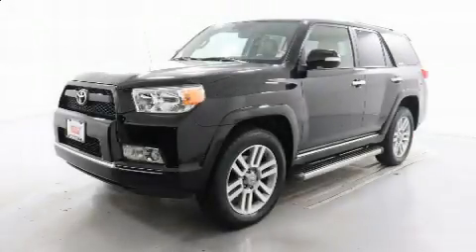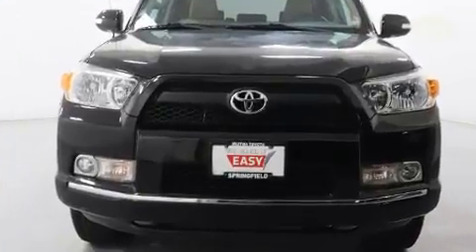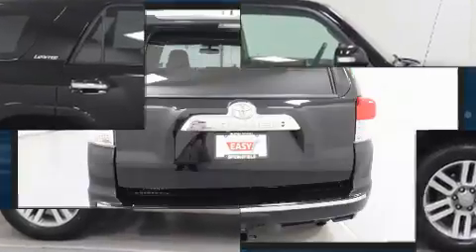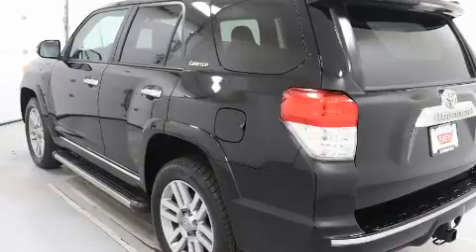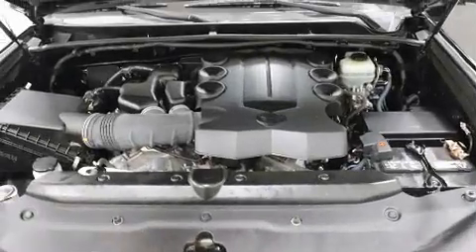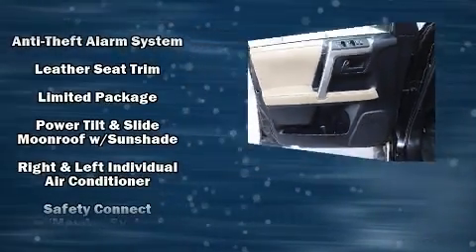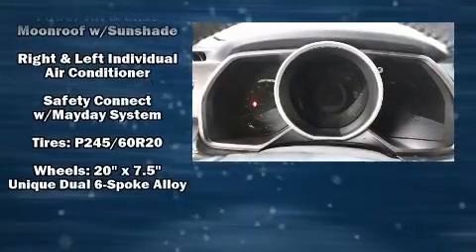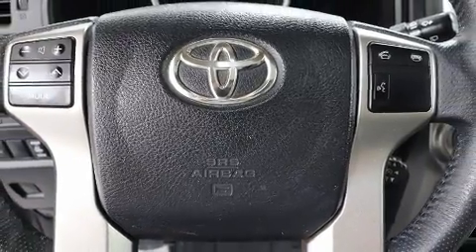2010 Toyota 4Runner Limited V6 in Springfield, OR 97477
Lithia Toyota of Springfield
163 South 9th St
in Springfield, OR 97477

Load your family into the 2010 Toyota 4Runner. Under the hood you'll find a 6 cylinder engine with more than 270 horsepower, providing a spirited, yet composed ride and drive. Four wheel drive allows you to go places you've only imagined. Top features include a split folding rear seat, a tachometer, a built-in garage door transmitter, a power seat, heated seats, turn signal indicator mirrors, cruise control, and the power moon roof opens up the cabin to the natural environment. Features such as automatic climate control and leather upholstery prove that economical transportation does not need to be sparsely equipped. Toyota ensures the safety and security of its passengers with equipment such as: head curtain airbags, front side impact airbags, traction control, brake assist, anti-whiplash front head restraints, ignition disabling, an emergency communication system, and 4 wheel disc brakes with ABS. Electronic stability control stands out as a technologically savvy innovation, keeping you better connected to the road. It also arrives with a Carfax history report, providing you peace of mind with detailed information. Our aim is to provide our customers with the best prices and service at all times. Stop by our dealership or give us a call for more information.